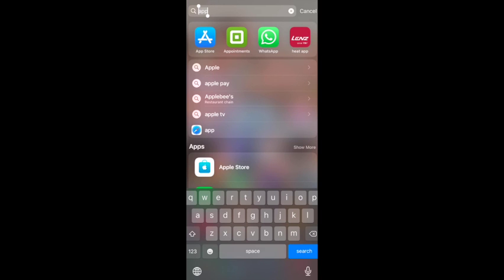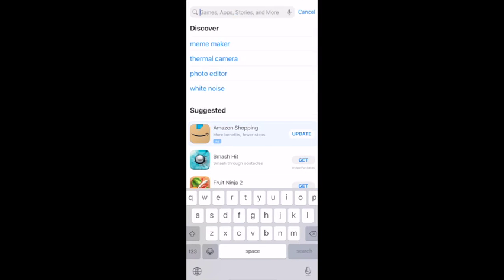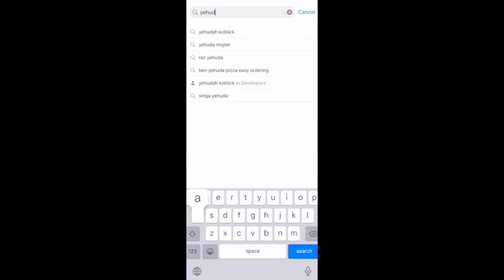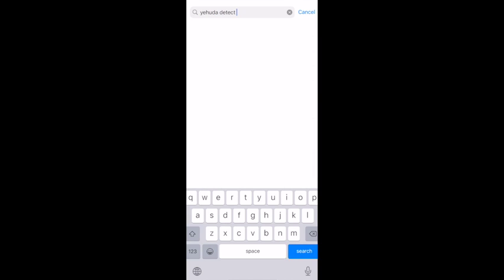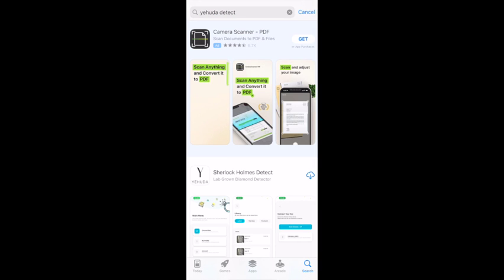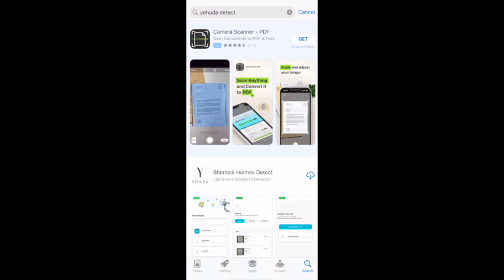YEHUDA–HOW TO DOWNLOAD AND INSTALL